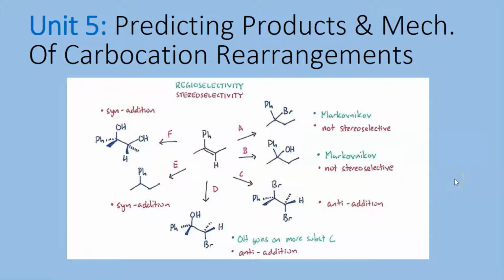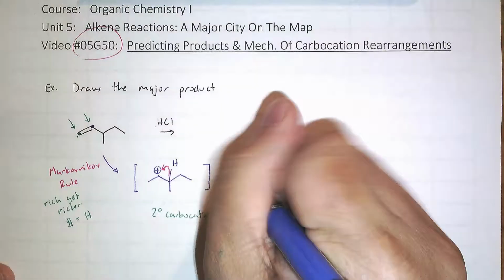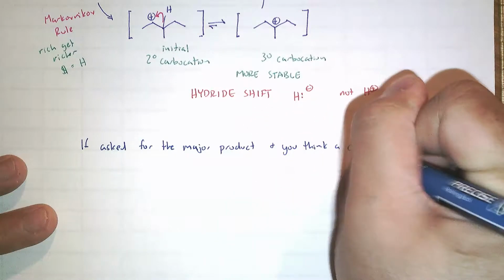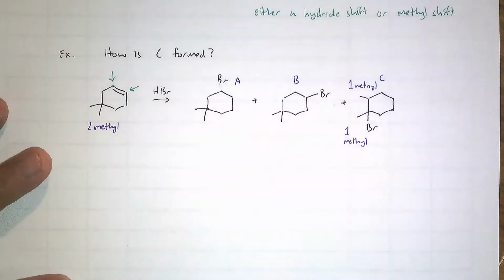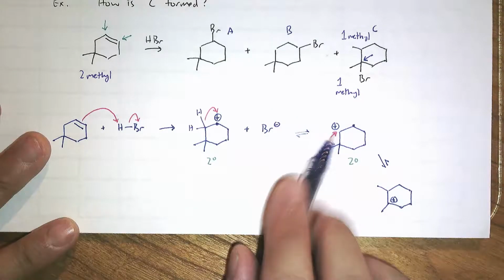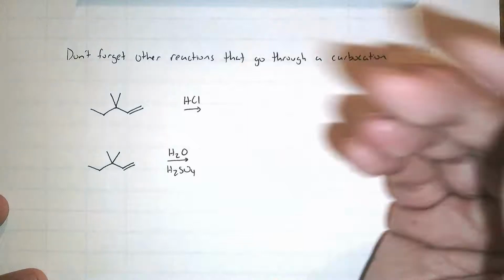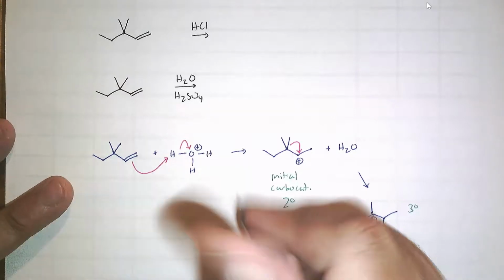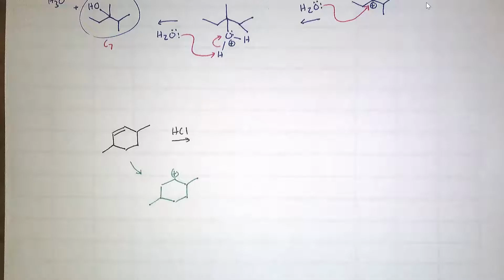CARBOCATION REARRANGEMENTS: Hydride Shifts & Methyl Shifts / Predicting When To Do + Mechanisms